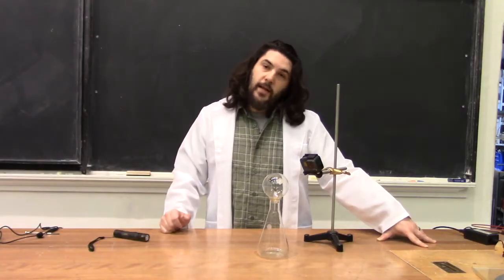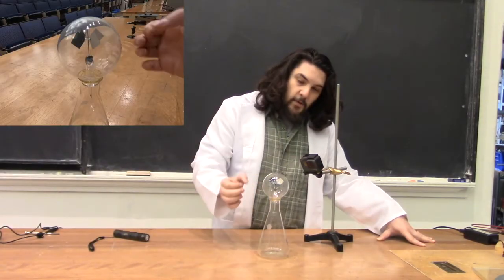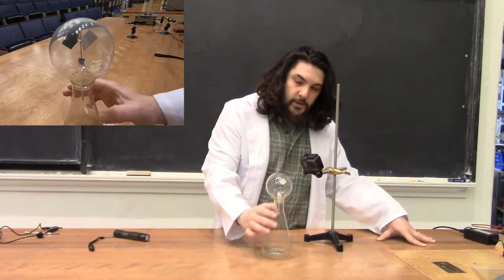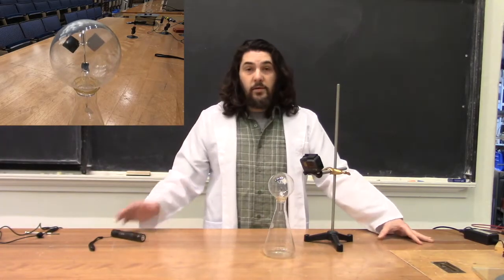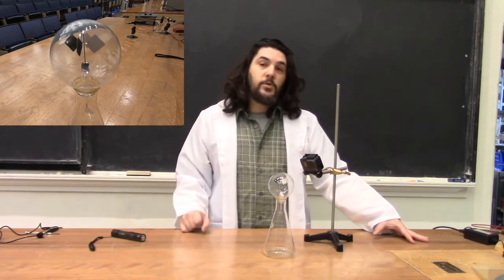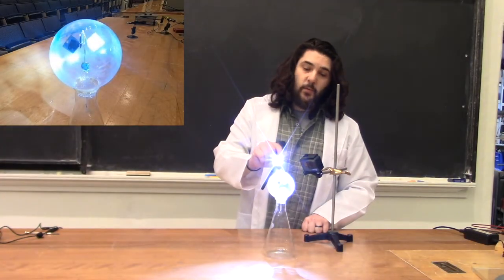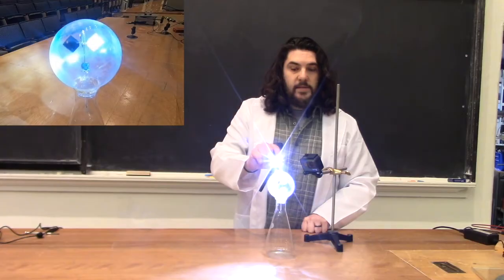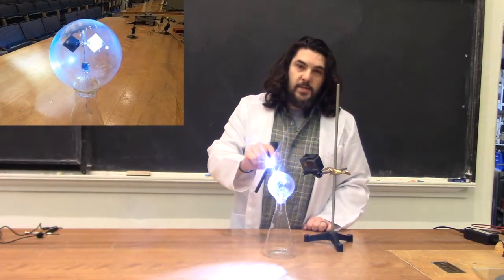Demo 12503: Crooke's Radiometer